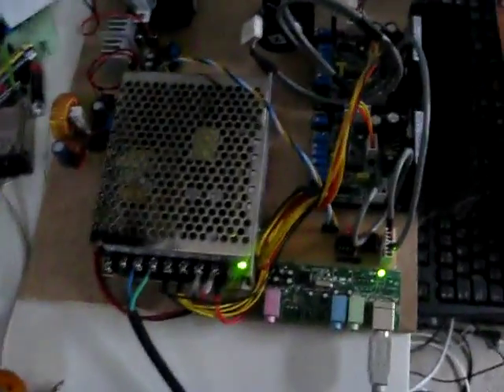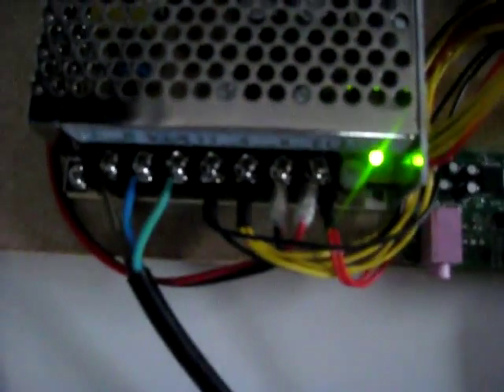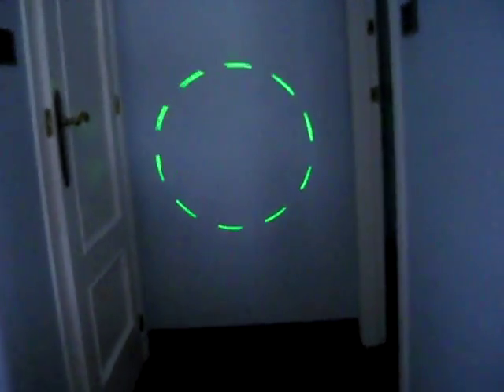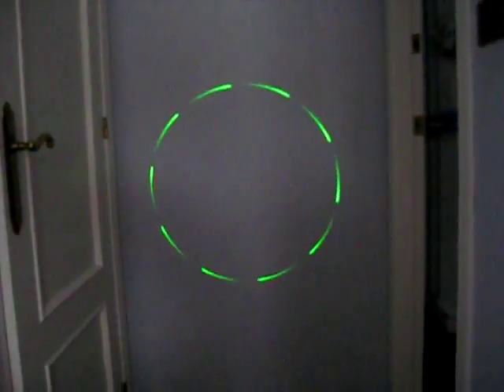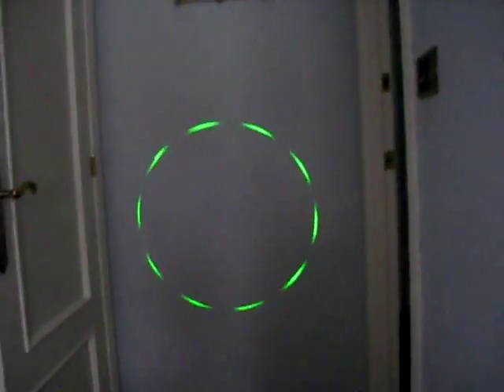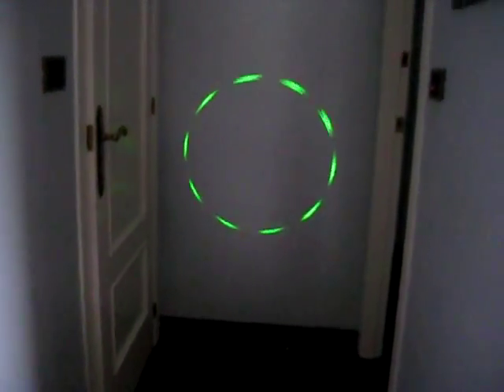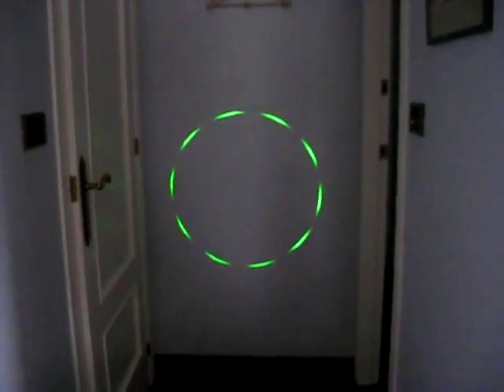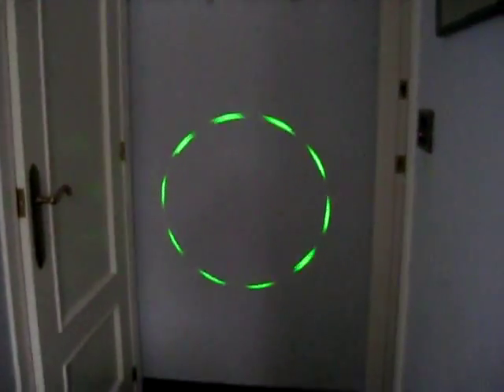Laser brightness control test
Here's the new power controller for the laser. Now I can finally turn the laser on and off and modulate brightness as I draw things. I still need to write the code, so for now I was just testing it with sox It works great for testing and to generate lissajous shapes :). Here's the command

AUDIODEV=xyge play -n -c4 synth sine 50 sine 50 0 25 sawtooth 501 70 square 1000

That's 50Hz X and Y (with a 90° phase shift on Y), a 501Hz sawtooth for G (70% off level, because that's the way the circuit is calibrated), and a 1000Hz square wave which is the "safety key" to enable the laser (a small micro next to the USB sound card detects this and enables the laser power controller).

The new platorm is smaller and lighter (I need to fit this in my luggage for 26c3) ;). I'll never be able to fit the whole RGB deal on this one, so I'll just rebuild it when that happens (wonderful hot glue).

Update: I blew the laser (good thing it was only $18) via a screwdriver accident, but I did snap a picture of the ILDA test pattern . Waiting for a new one to come in, I'll work on improving the software meanwhile.